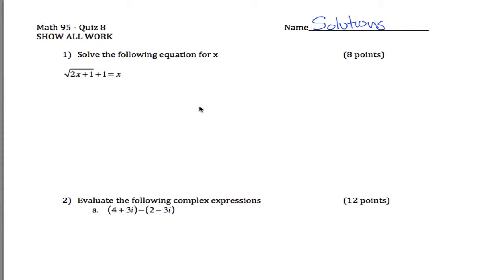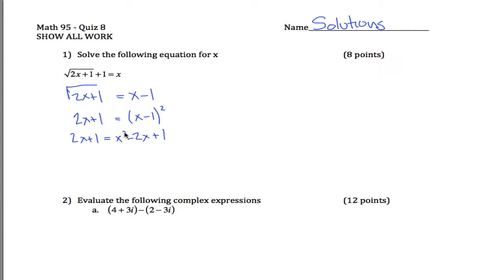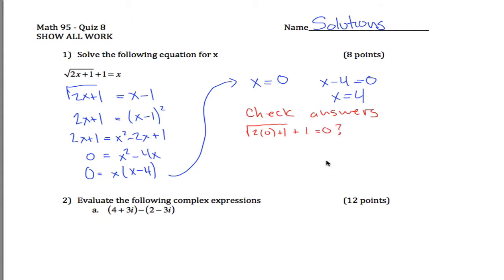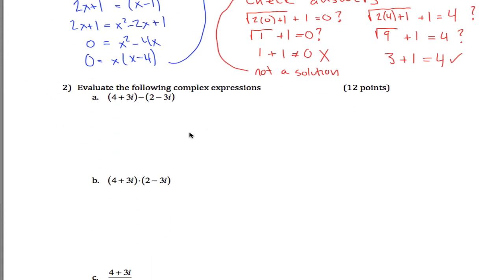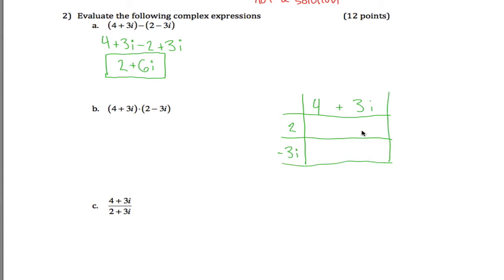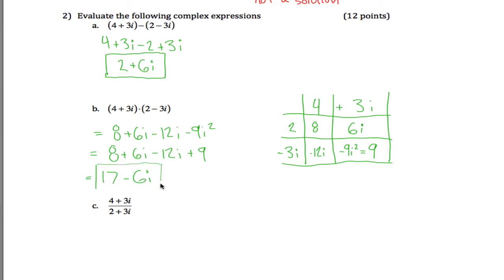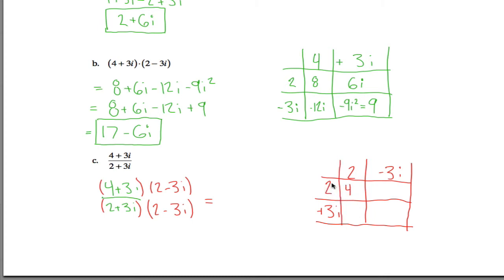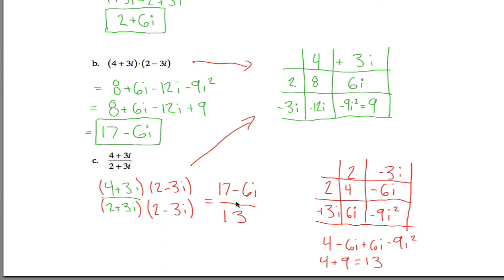Rational Equations and Complex numbers